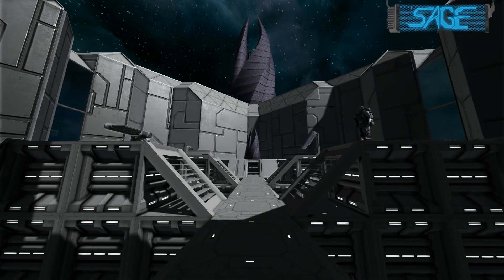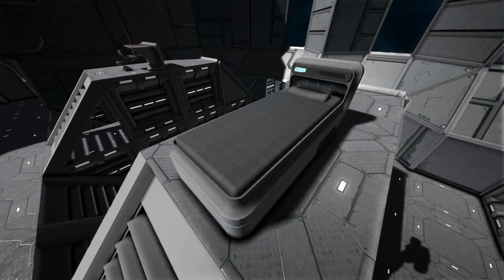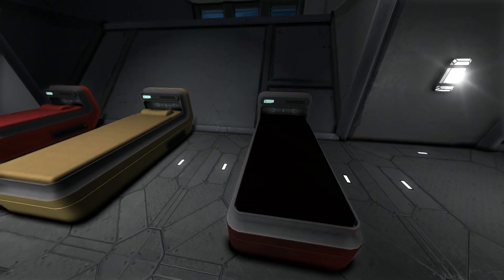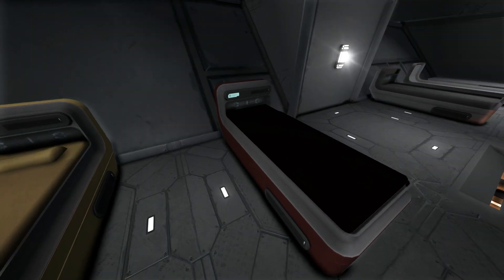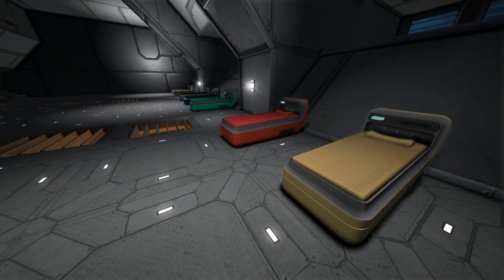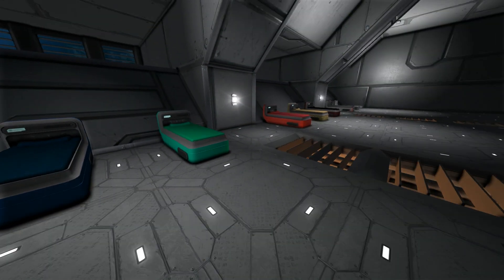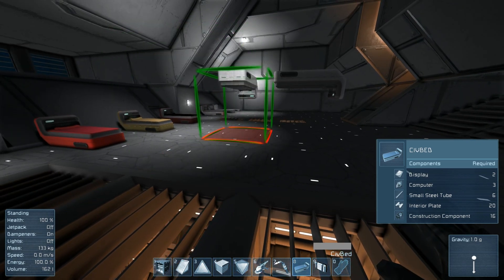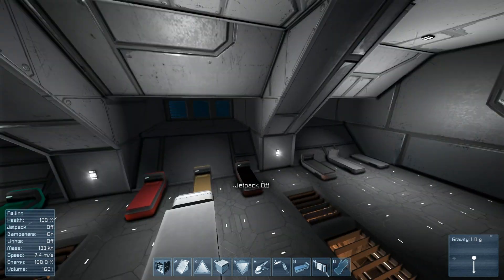Space Engineers, Civilian Bed (Custom Model)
A civilian bed to help decorate your structures & ships.

Custom Skybox

Custom Models and Skins

SAGE Info